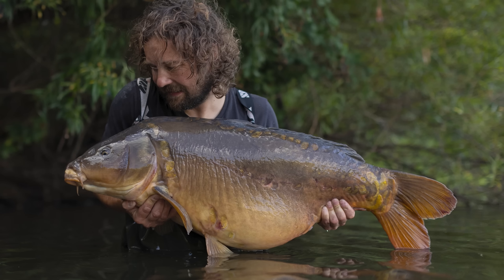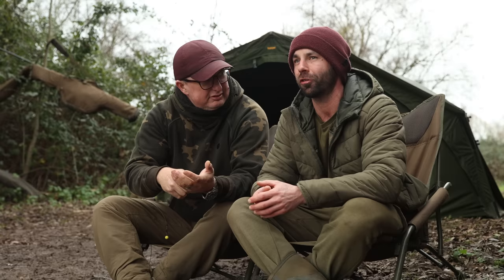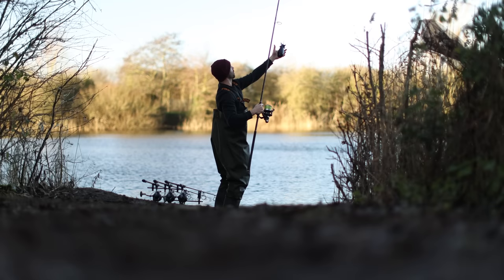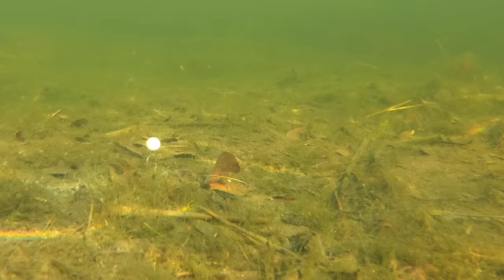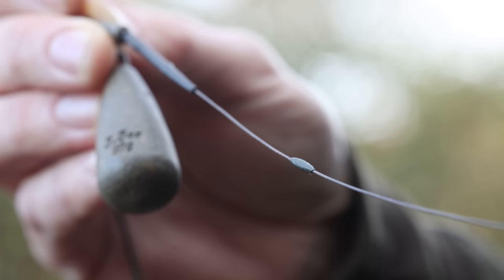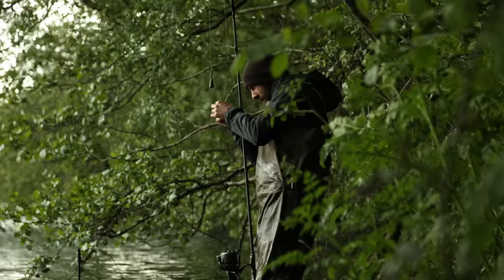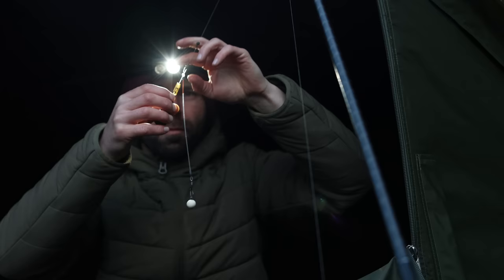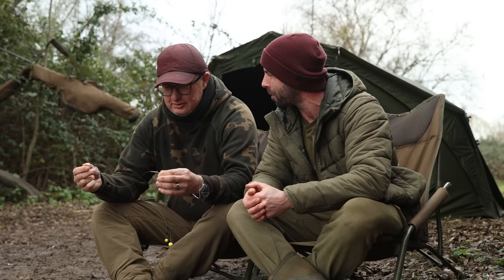Danny Fairbrass & Luke Vallory | Winter Pop Up Fishing | Korda Mindset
Danny Fairbrass joins carp catching machine Luke Vallory, for an in-depth discussion on winter pop-up fishing, with a particular focus on spinner rigs.

Luke is one of Korda Mindset's most consistent members, catching some of the country's most sought after carp, many falling to his simple spinner rig set up.

Danny delves into the technical side of Luke's angling, finding out exactly how and why he sets his rigs up the way he does.

A fascinating insight into one of the country's leading anglers, this is a technical masterclass that's not to be missed.